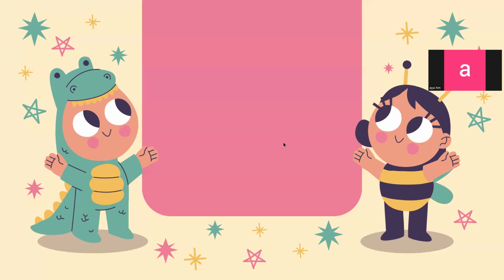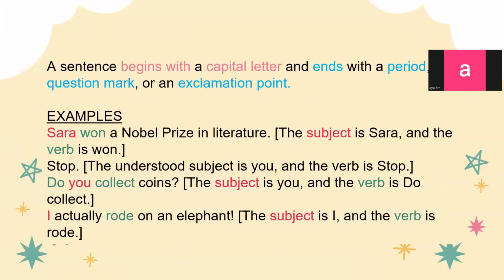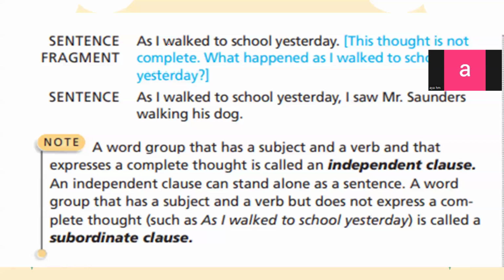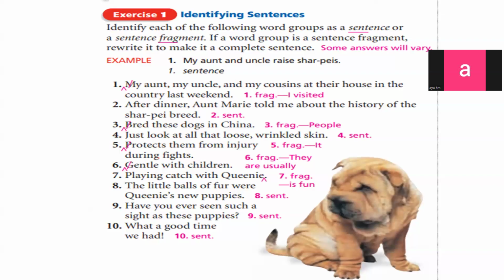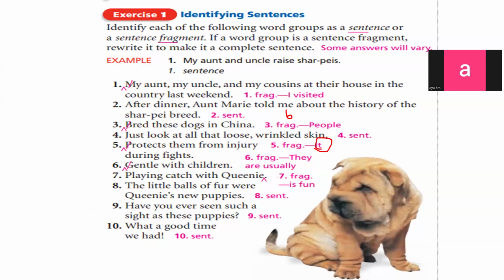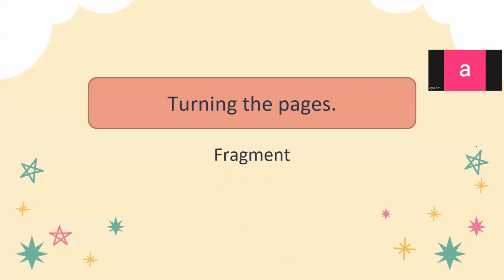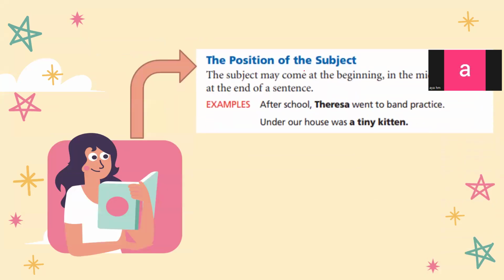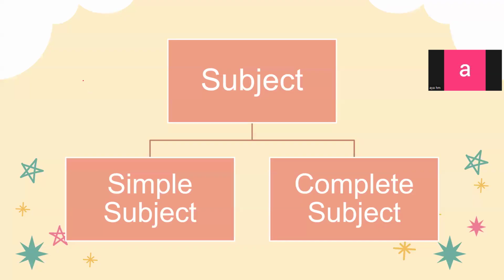chapter 1 lesson 1 parts of sentence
what is subject and predicate